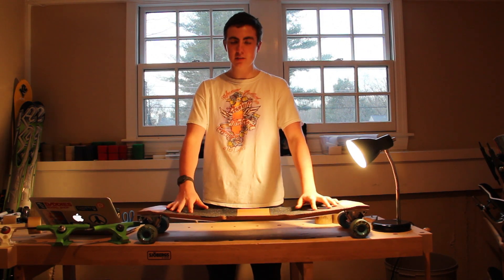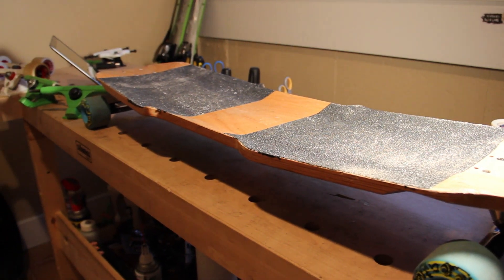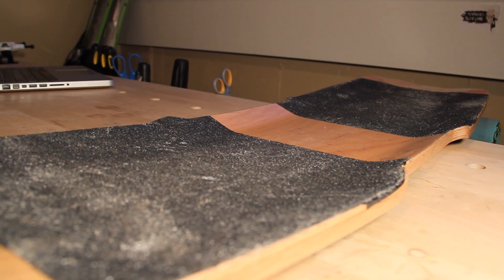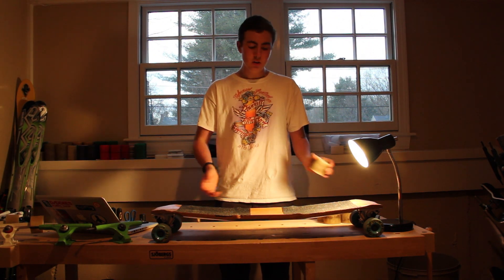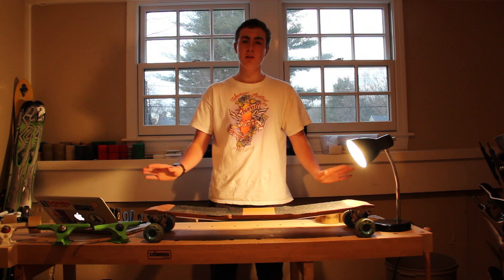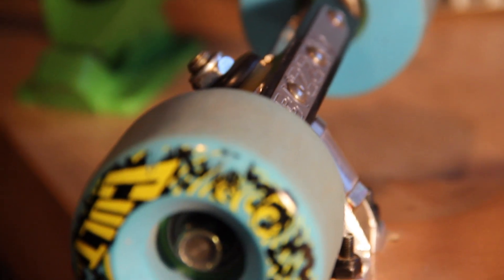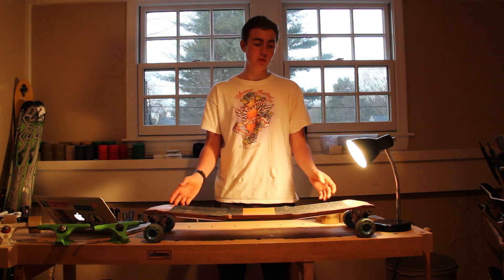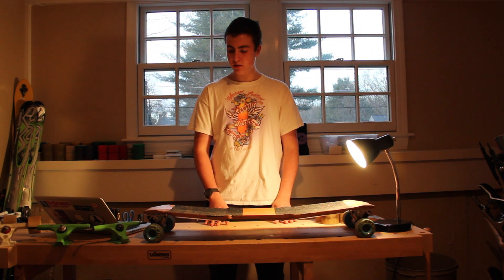Airflow Bracket Review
I have been asked to make this review and I hope it helps!
*Even though the board is pricey, it is still a amazing board and you wont be disappointed.
*If you are wondering if the board is too small for you; I am 6-2 and the EFP (foot platform) still gives me a bit of extra room.

Freeride setup: Buzzed trucks, cult classics
DH setup: Buzzed trucks, venom cannibals 76mm